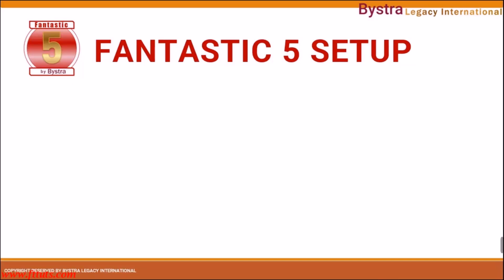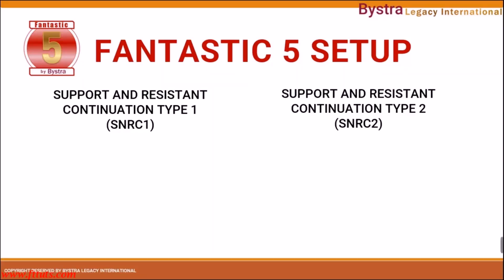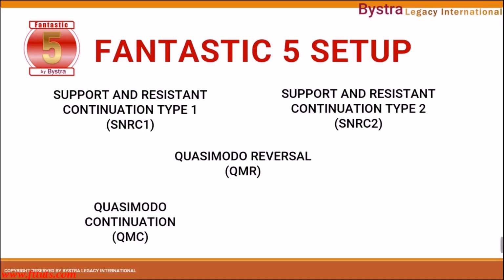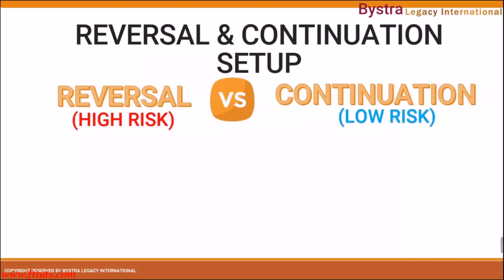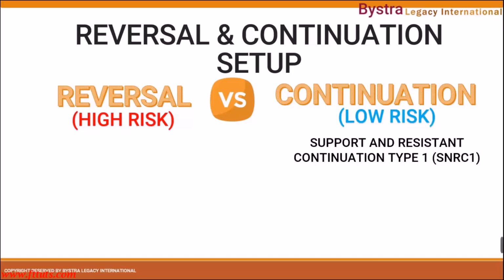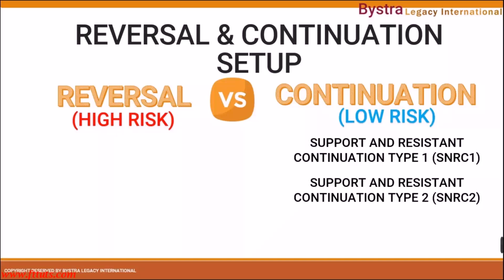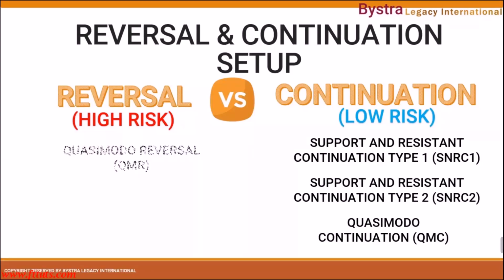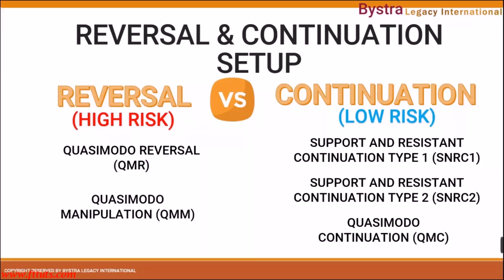Part 1 : Introduction to Fantastic 5 Setups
Video Introduction to Fantastic 5 Setups (The Fantastic 5)